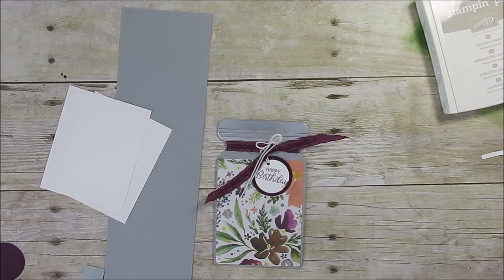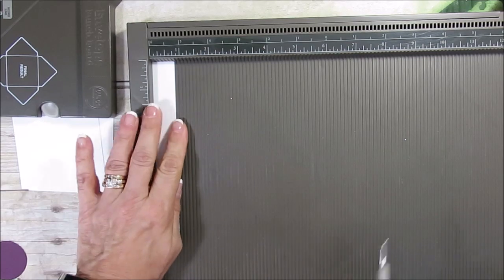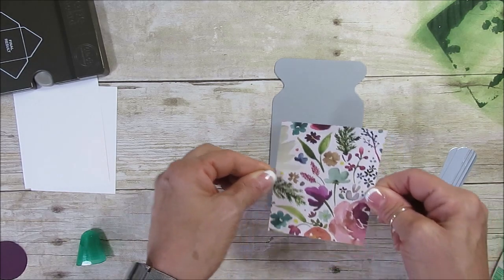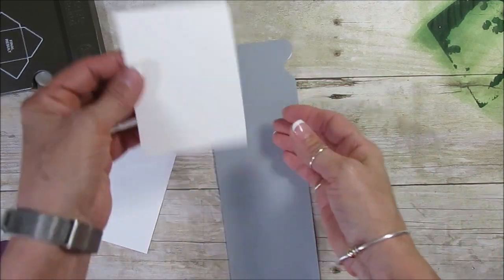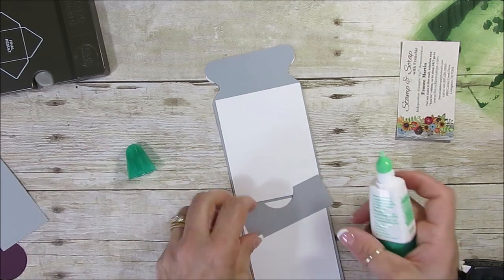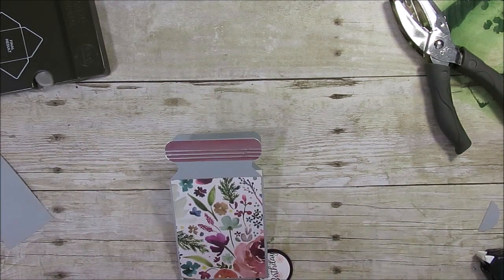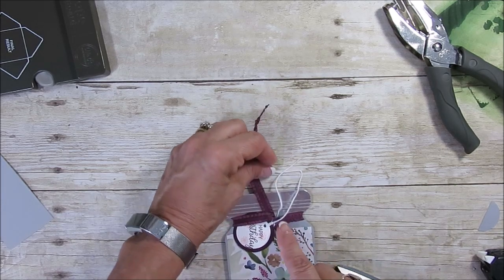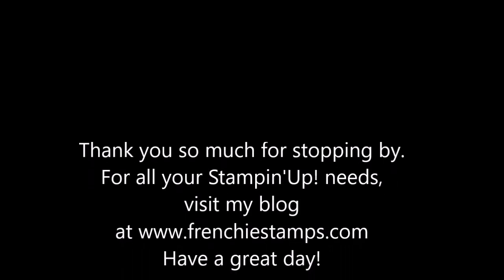Slim Jar Card with Envelope Punch Board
Stampin'Up! product and created by Frenchie. How to make a Slim Jar card using the envelope punch board. All supplies and measurement can be find on my blog.